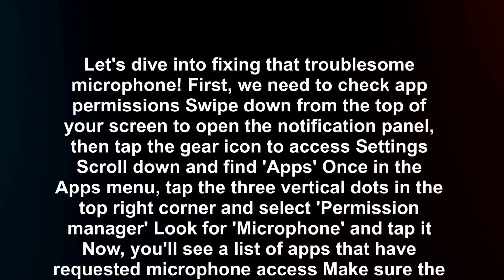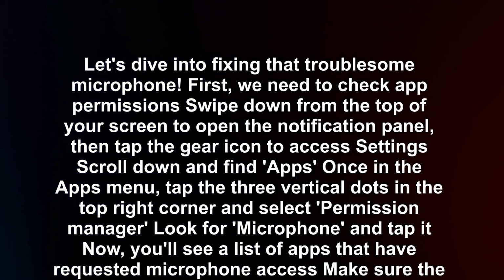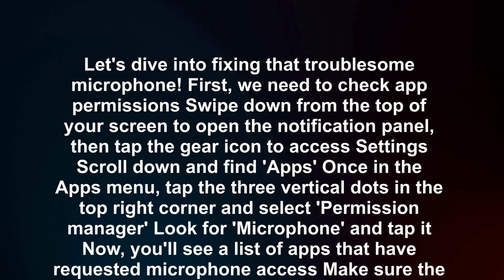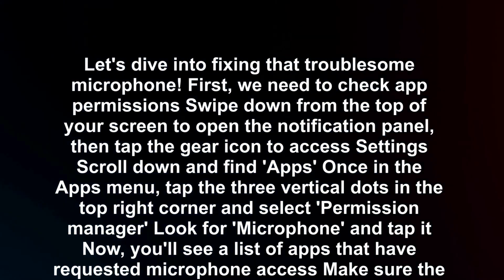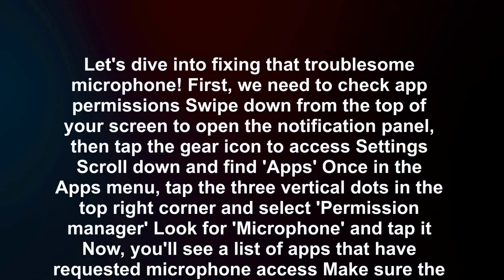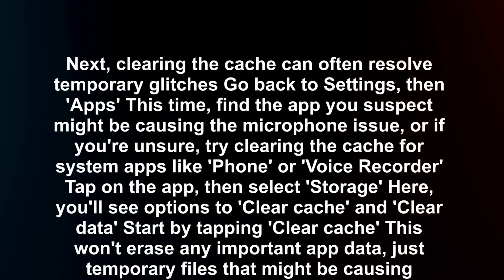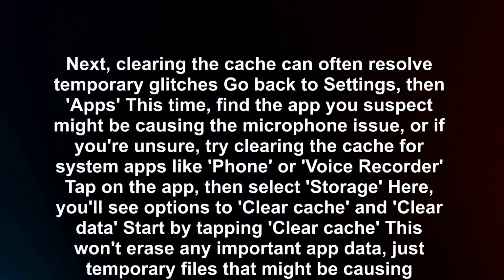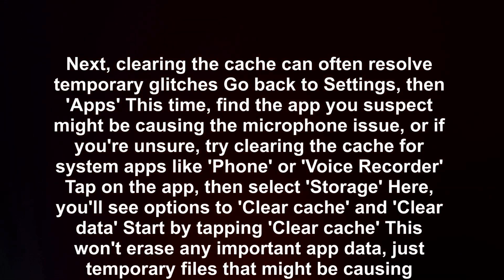How To Fix Samsung Phone Microphone Not Working - GUIDE!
How To Fix Samsung Phone Microphone Not Working offers specific solutions for addressing microphone problems on Samsung phones, including checking app permissions, clearing cache, testing with different apps, and identifying potential hardware issues that may require repair.

00:00 Checking App Permissions
01:16 Clearing App Cache
02:18 Testing the Microphone
02:51 Cleaning Microphone Ports
03:14 Restarting Your Phone
03:36 Potential Hardware Issue